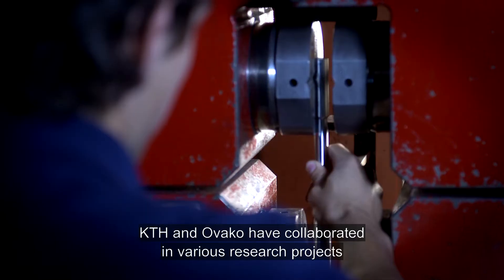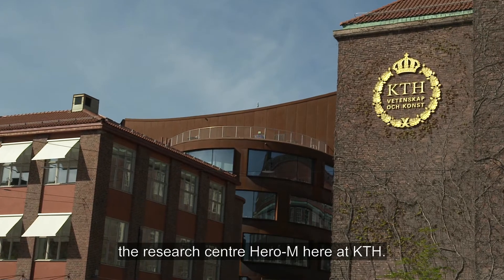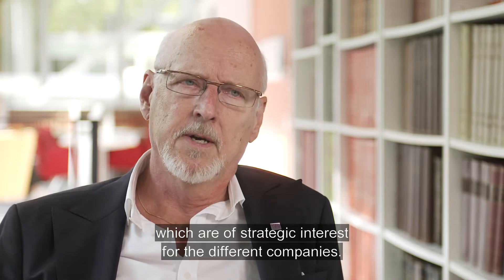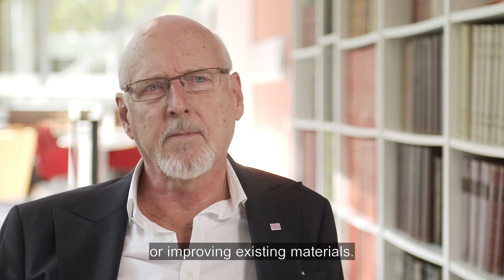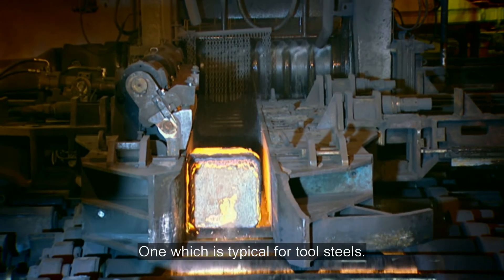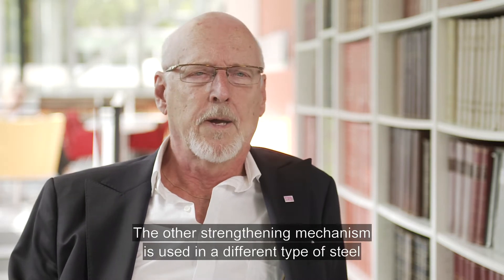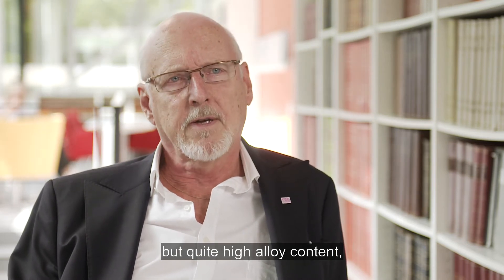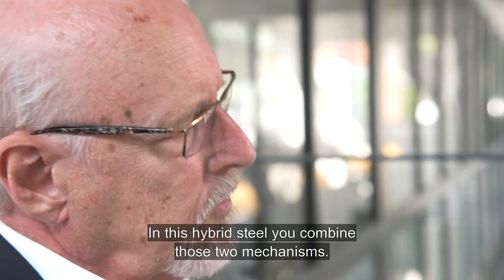Hybrid Steel - Reimagine. Rethink. Redesign.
Hybrid Steel is designed to meet the demands of high-stress, elevated-temperature applications where mechanical and fatigue strength are critical. Traditionally, steels for these applications are produced by expensive small-batch processes. Hybrid Steel, however, enables high volume production at a competitive cost.

The world of steel has traditionally been divided into clearly separated categories of tool steel, stainless steel and lower alloy engineering steel. Hybrid Steel is now challenging that division, offering attractive properties from all three categories.